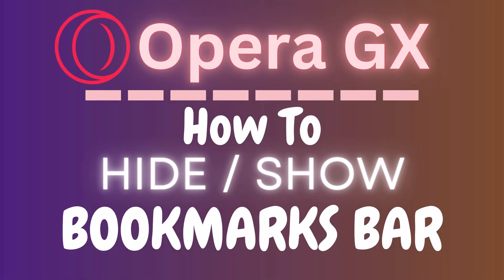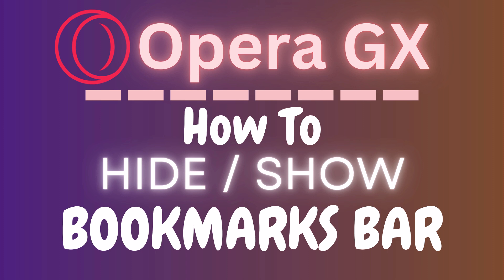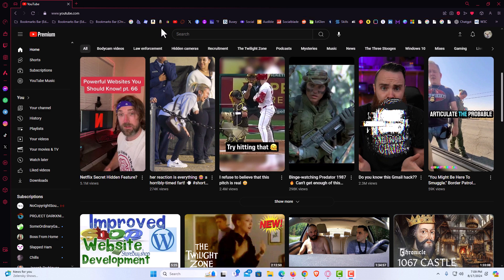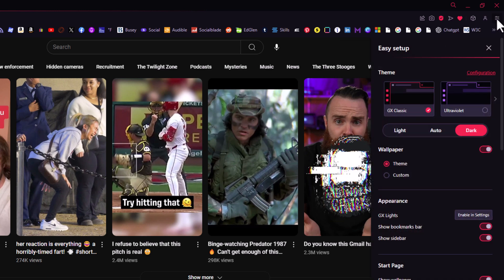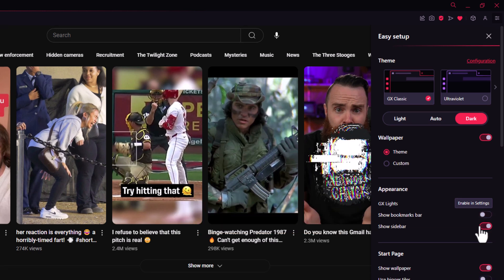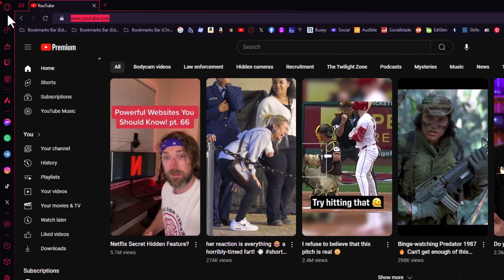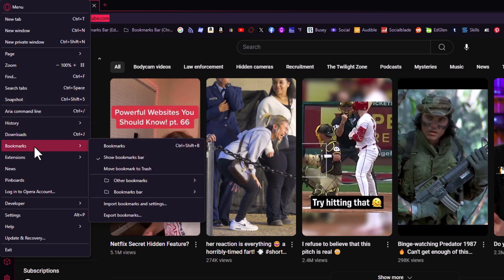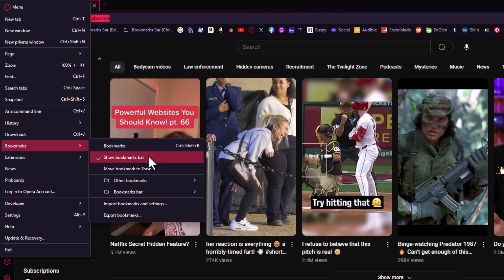How To Enable Or Disable The Bookmarks Bar On The Opera GX Web Browser | PC Tutorial👍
In this tutorial, learn how to enable or disable the bookmarks bar in the Opera GX web browser. Whether you prefer a clean browsing interface or quick access to your favorite sites, this step-by-step guide will show you how to easily toggle the bookmarks bar on or off. Perfect for customizing your browsing experience to suit your needs on Opera GX.

Simple Steps
Method 1:
1. Open the Opera GX web browser
2. Click on the "3 bar menu" in the upper right hand corner.
3. Scroll down the the "Appearance" section and toggle on or off "Show Bookmarks Bar".

Method 2:
1. Open the Opera GX web browser
2. Click on the "O" in the upper left hand corner.
3. Place Your Cursor Over "Bookmarks" and click on "Show Bookmarks Bar" to enable or disable the bookmarks bar.

Chapters
0:00 How To Turn On Or Off The Bookmarks Bar On The Opera GX Browser
0:17 Open The Opera GX Browser
0:27 Where The Bookmarks Bar Is Located In The Opera GX Browser
0:37 Click On The 3 Bar Menu
0:47 Toggle On Or Off The Bookmarks Bar In Opera GX
1:00 Click On The Opera Logo
1:11 Place Your Cursor Over Bookmarks
1:21 Check or Uncheck Bookmarks Bar